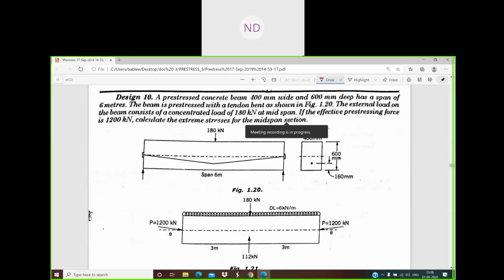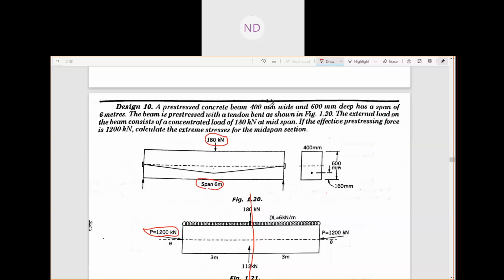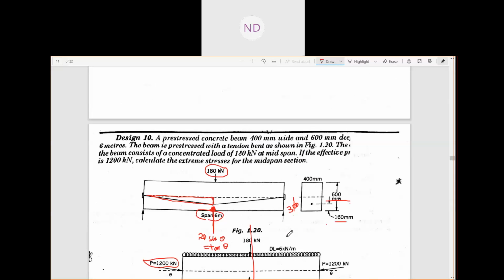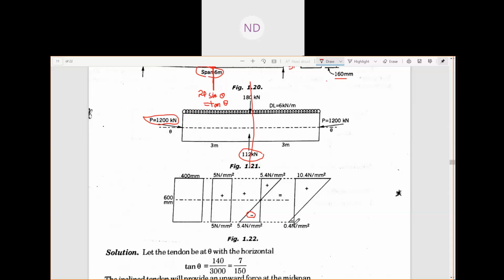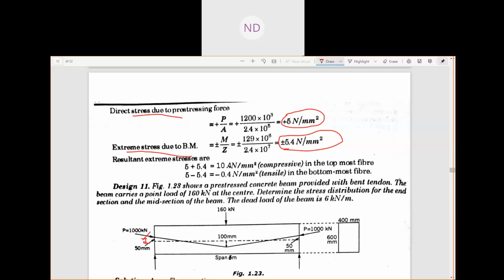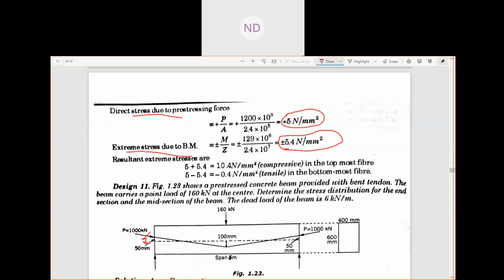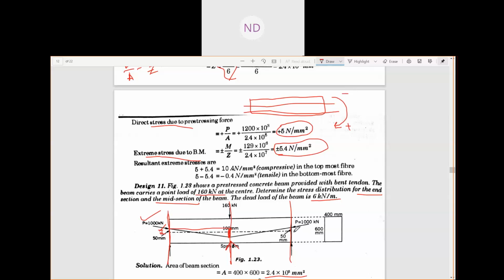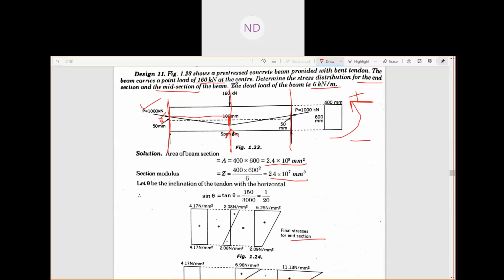DOS III_ BCE 702_ 7A_6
DESIGN OF STRUCTURE III -BCE 702- 7th semester section A.
Eccentric bent tendon